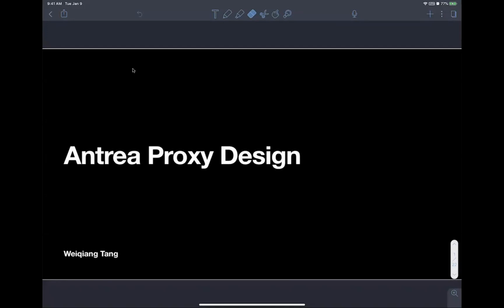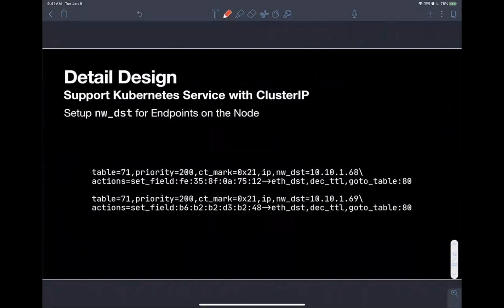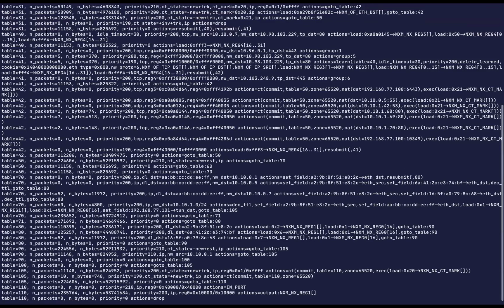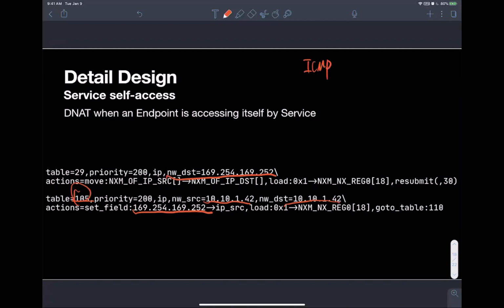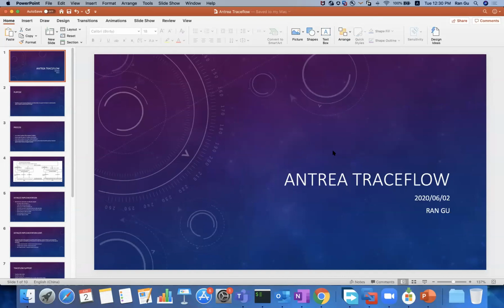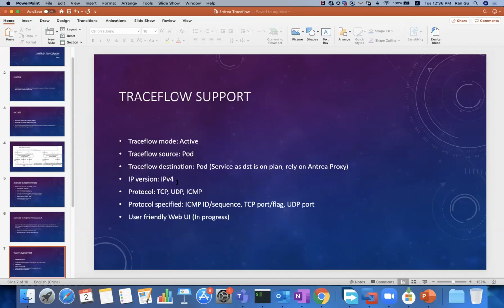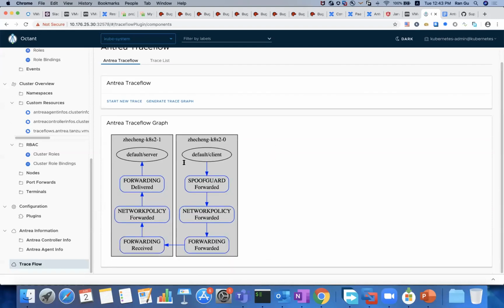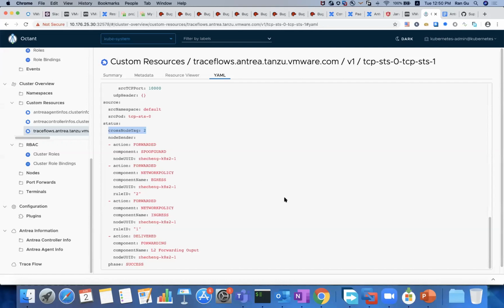Antrea Community Meeting 06/01/2020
Antrea Community Meeting, June 1st 2020